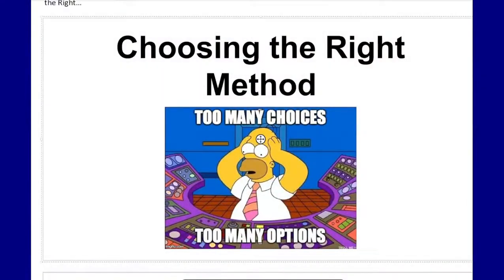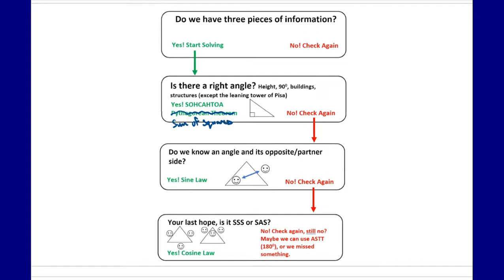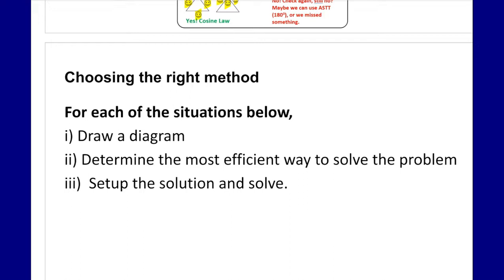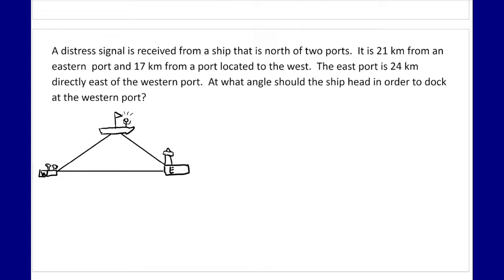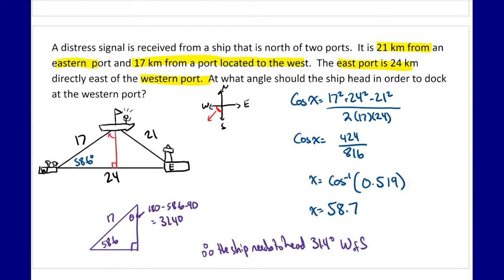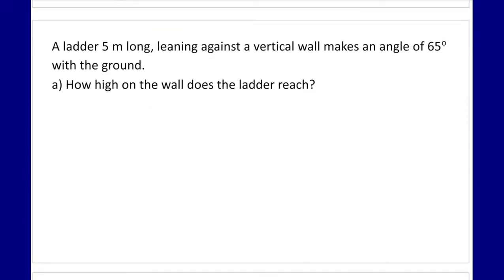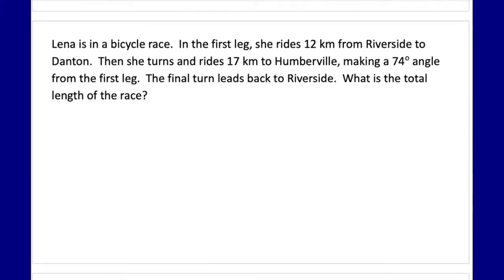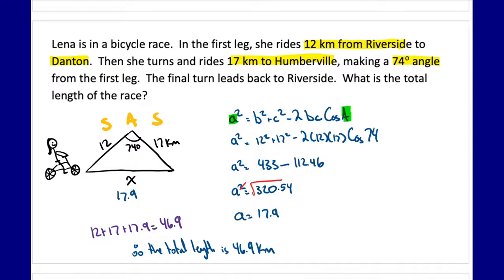2.5 Choosing the Right Method